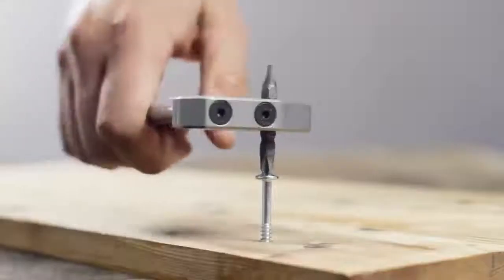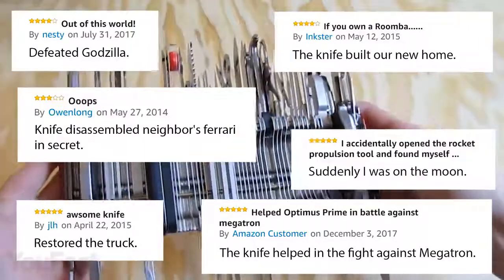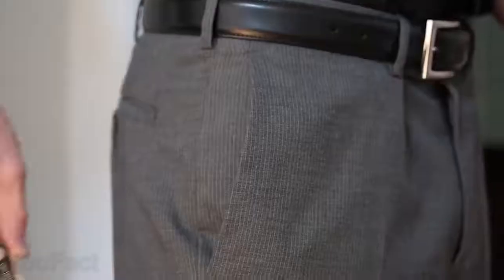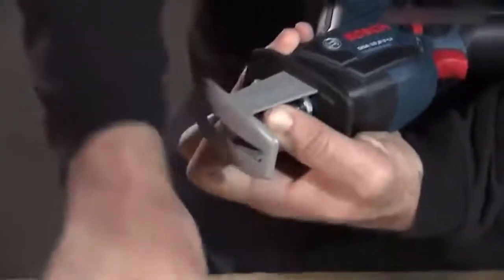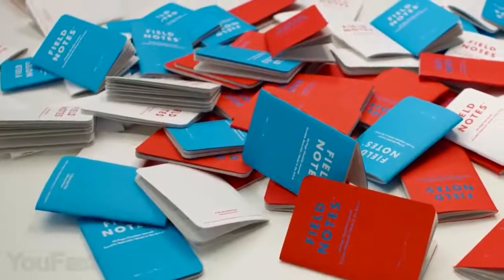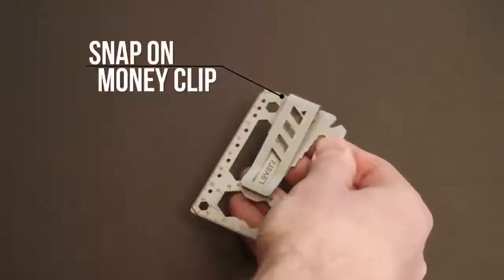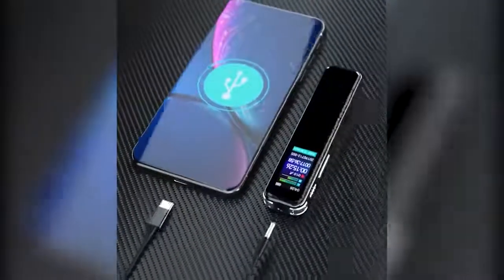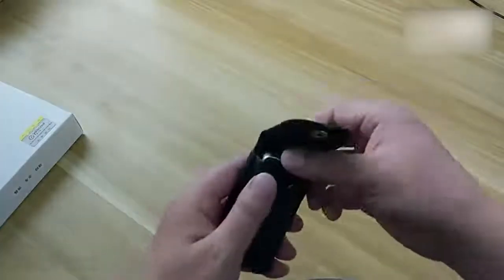15 Coolest Gadgets for Men That Are Worth Buying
It’s time to boost up your productivity with some cool new gadgets.This time we’ll equip you as if you’re James Bond on another mission. Some cool things to record bad guys’ talks and gatherings and some cool armour for epic battles.